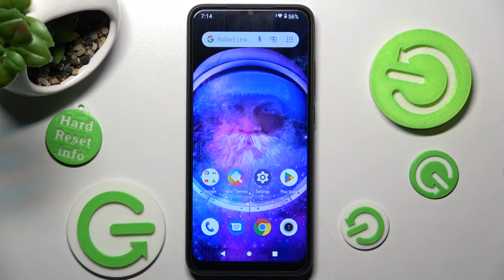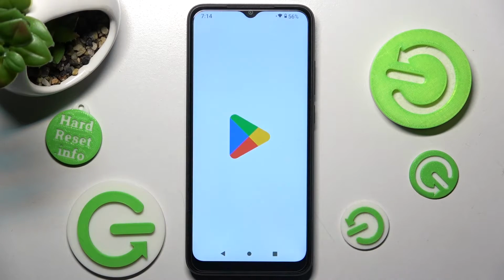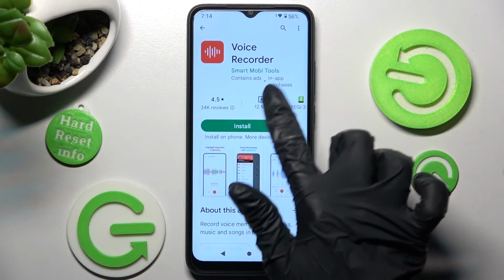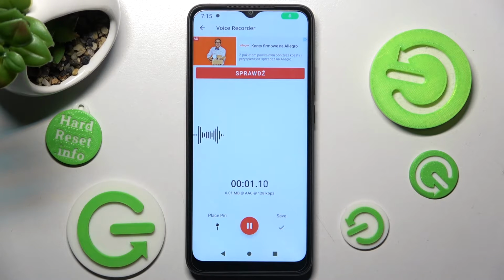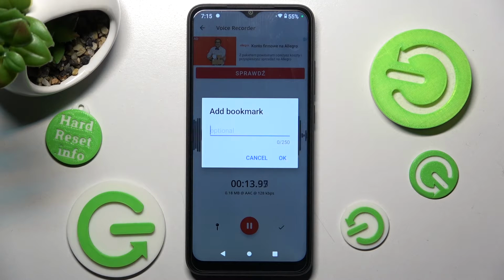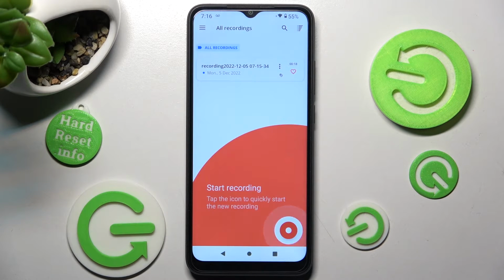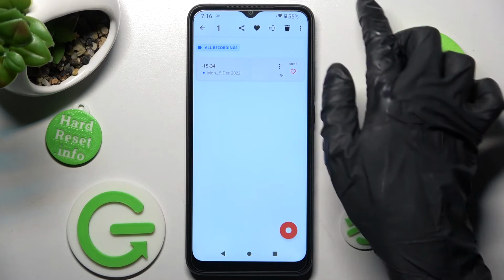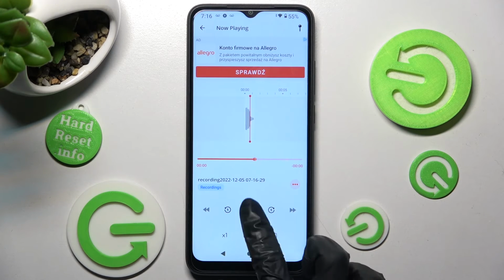How to Record Sounds on XIAOMI Redmi A1 - Use Voice Recorder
Find out more info about XIAOMI Redmi A1:
Hi! Today we would like to show you how to record sounds on your XIAOMI Redmi A1. As you probably know, you won't find sound recorder on your phone so you have to download it from Google Play Store. Our expert will show you how to download the Voice Recorder app and then how to use it to successfully record sounds. Visit our YouTube channel if you want to know more about your XIAOMI Redmi A1.

How to record sounds on XIAOMI Redmi A1? How to use voice recorder on XIAOMI Redmi A1? How to install voice recorder on XIAOMI Redmi A1? How to download Voice Recorder on XIAOMI Redmi A1?